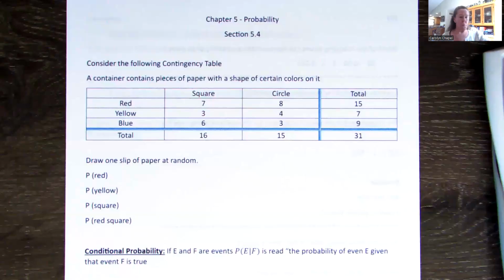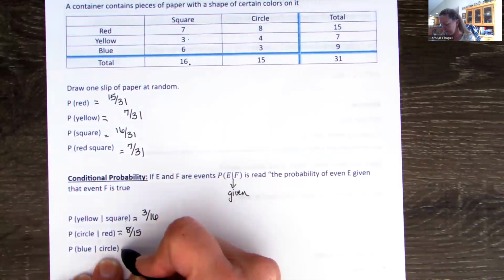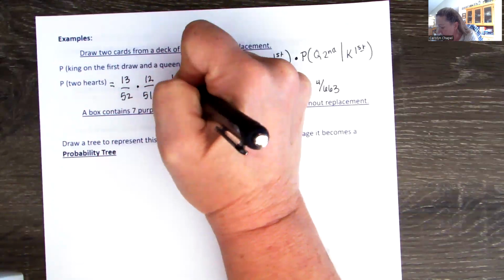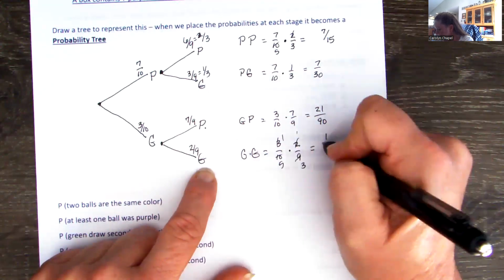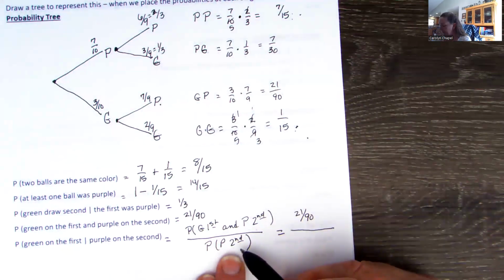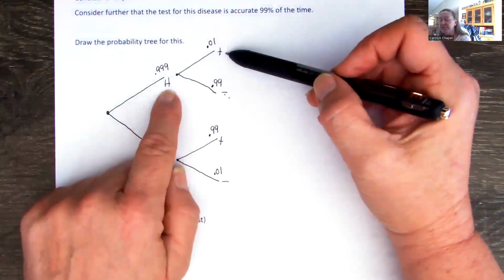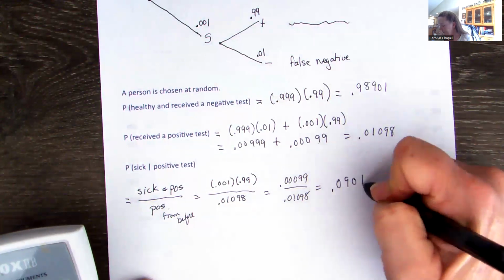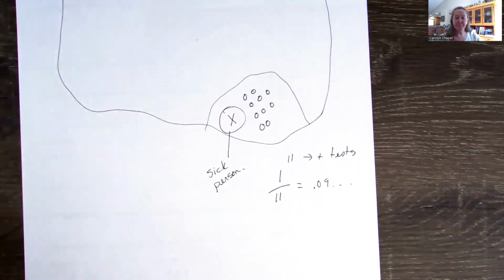Basic Stats - Chapter 5 - Section 5.4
In this video we will look at conditional probability and the general multiplication rule. Trees will be used to help in calculating some of the probabilities as well